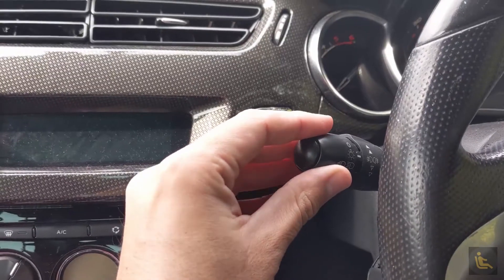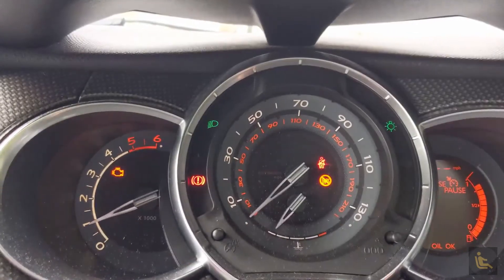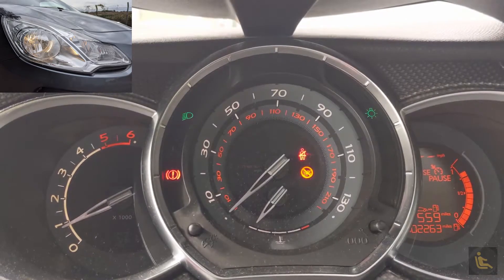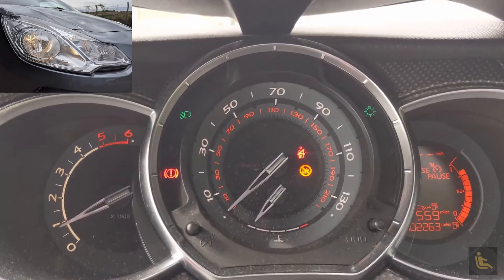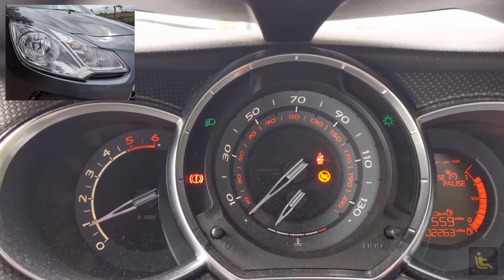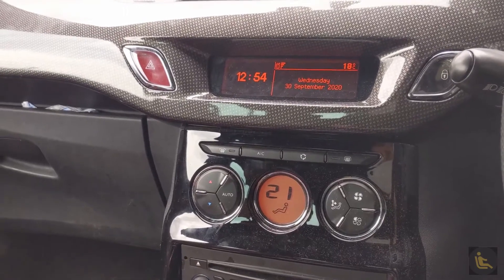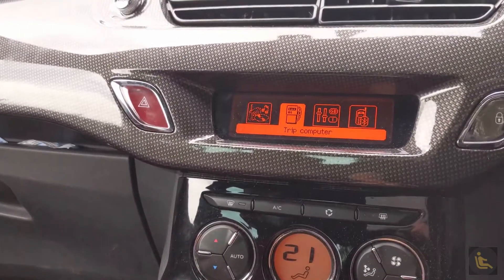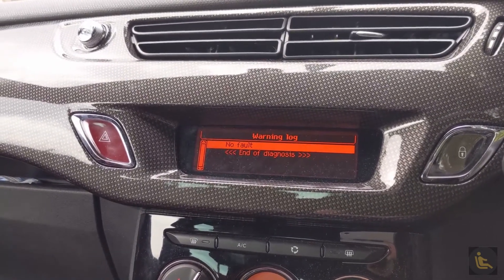How to Stop Your Citroen DS3 Blowing it's Headlight Bulbs!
On this video I show you how to help prevent your Citroen DS3 from popping it's H7 headlight bulbs.